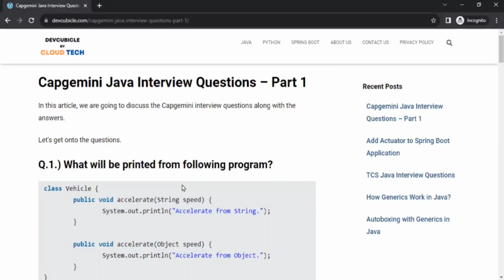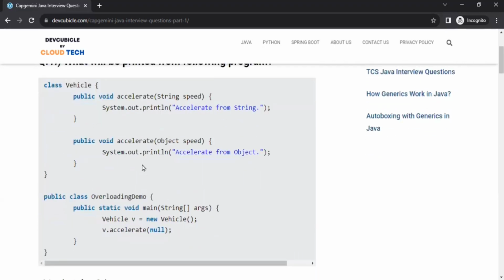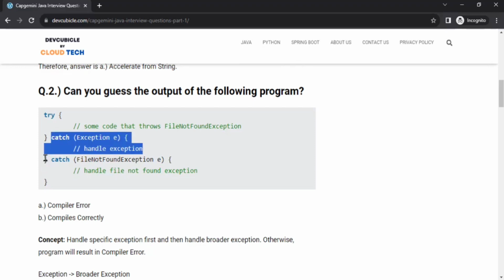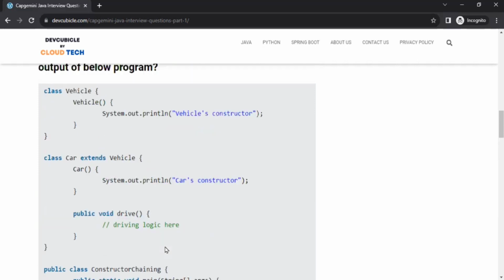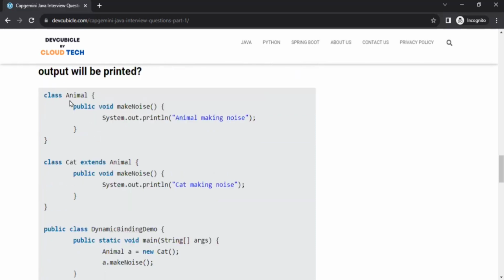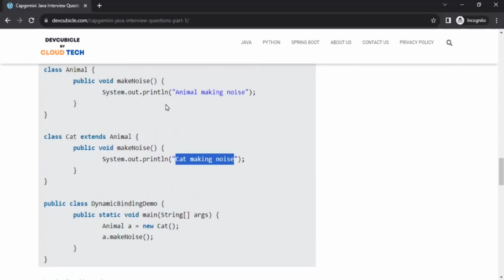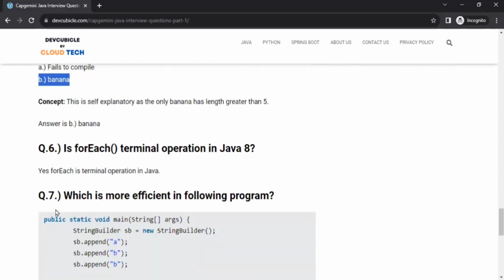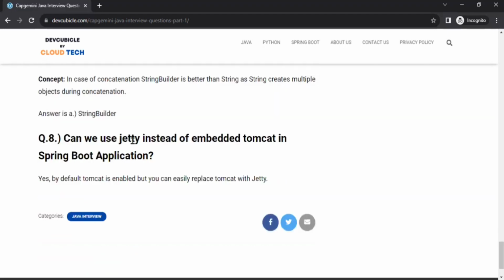Capgemini Java Interview Preparation Part1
In this video, we are going to discuss Capgemini java interview questions. This is part 1 of the series. These are important Java questions java developer needs to answer to get selected.